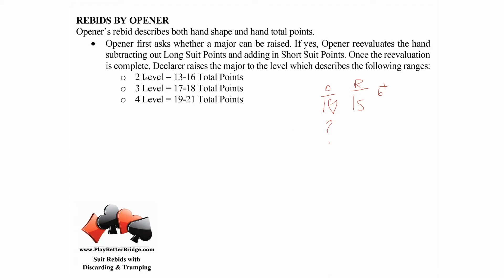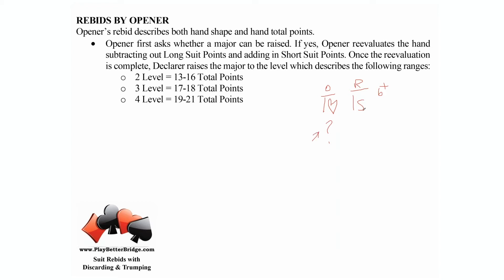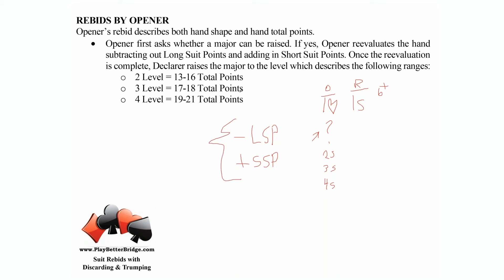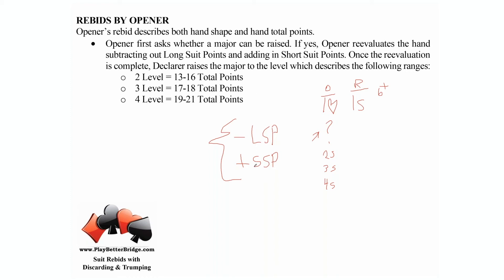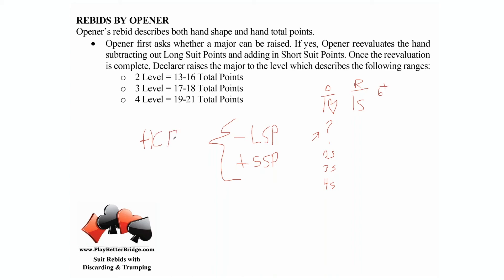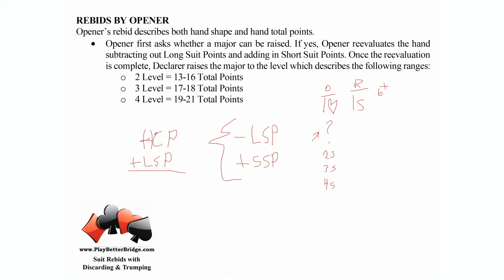Suit Rebids with Trumping & Discarding Video Tip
PBB 5 Year Curriculum ~ Introduction to Bridge L4
to explore topics for all levels by World Champion & Master Teacher Donna Compton. Live Classes with Real Time Play or Video Lessons. Replay lesson hands on Shark Bridge to practice your new skills.

for more bridge tips!